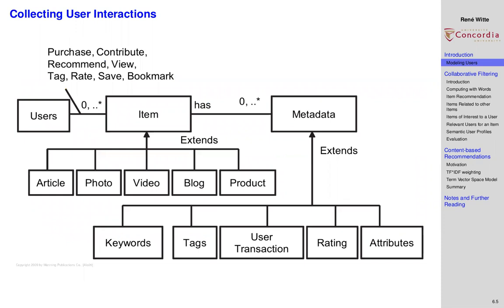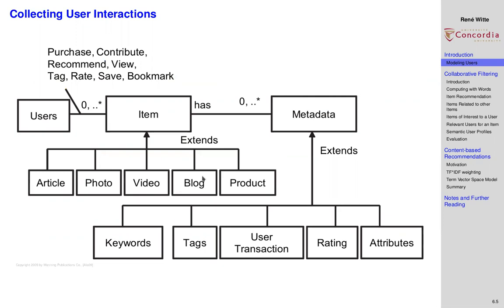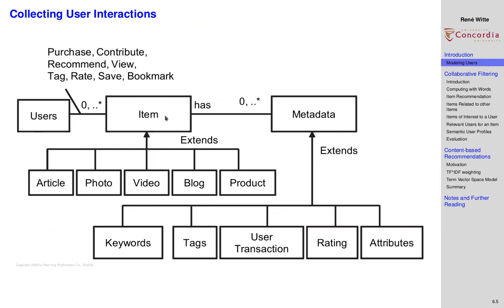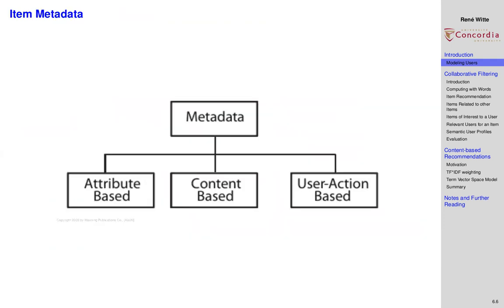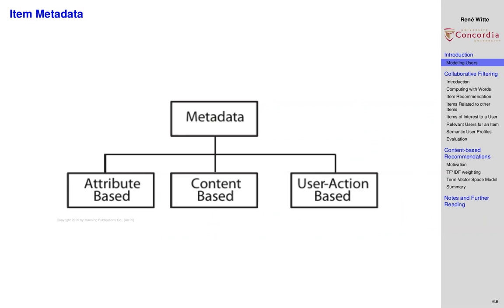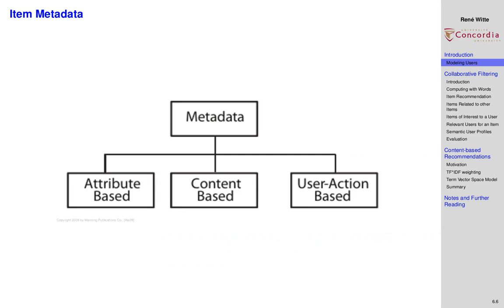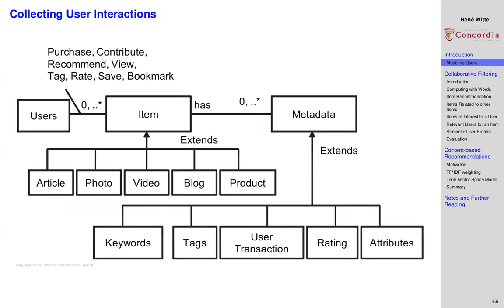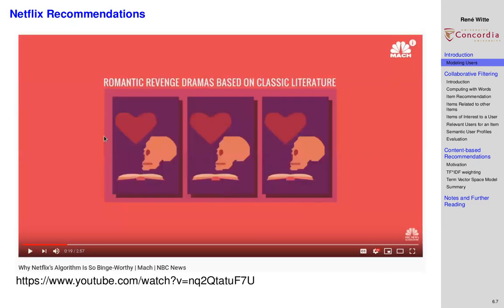Intelligent Systems: Recommender Systems (1/11) | COMP 474/6741 (Winter 2020/21) | L06E01